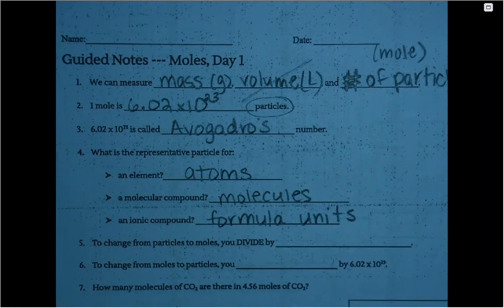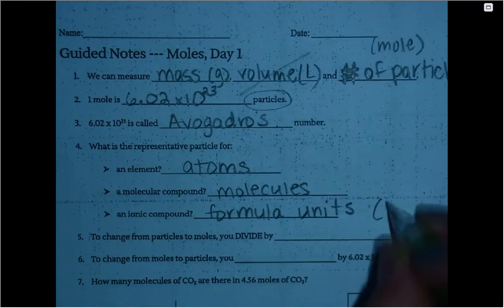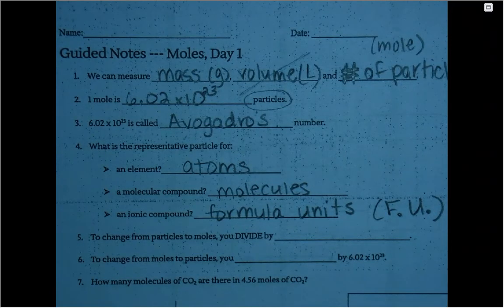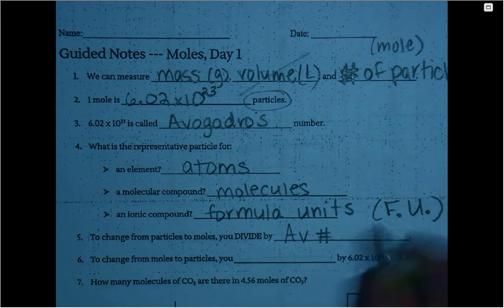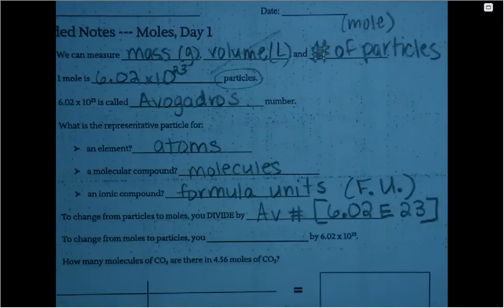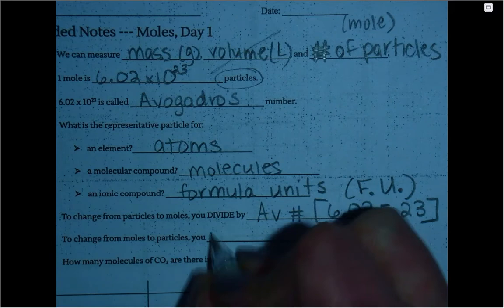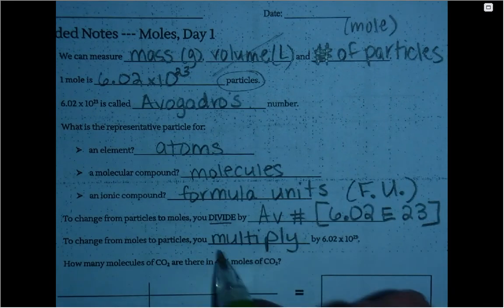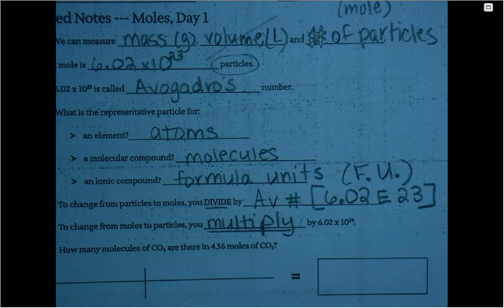notes - mole particle- fill in the blank